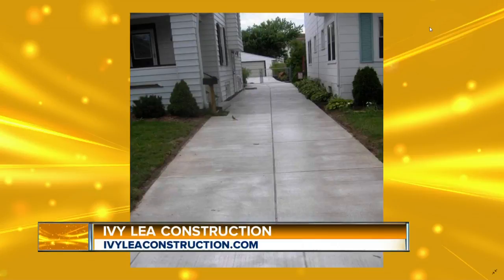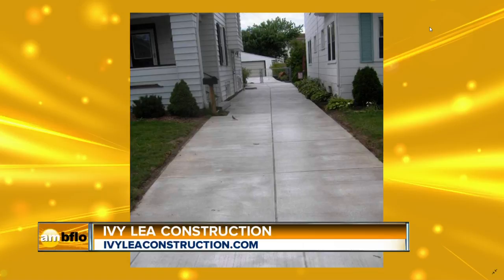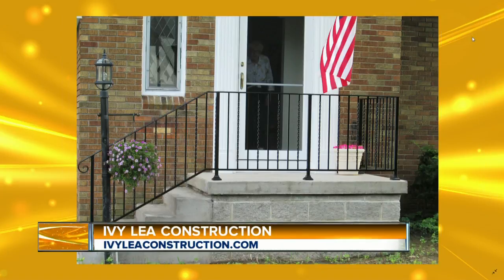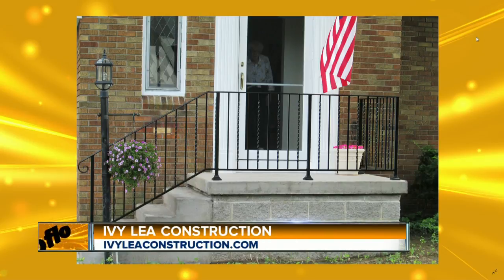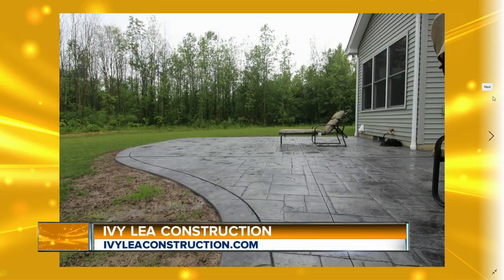Ivy Lea Construction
How did your concrete hold up over the winter?  This is the time to get out and inspect driveways, walkways, steps and patios.  Now is the time to call Ivy Lea!